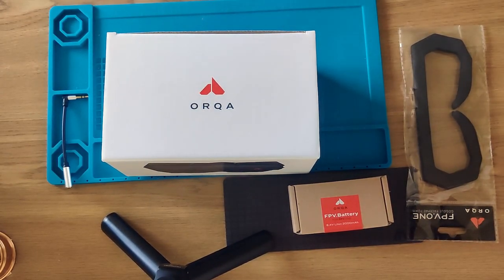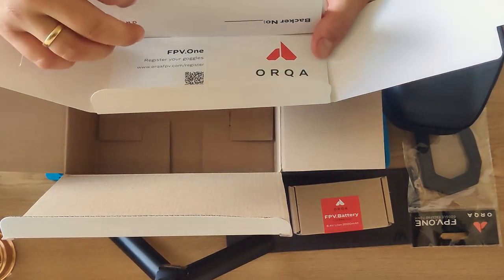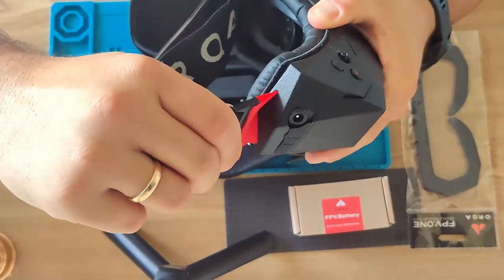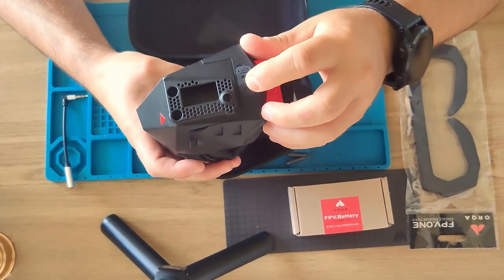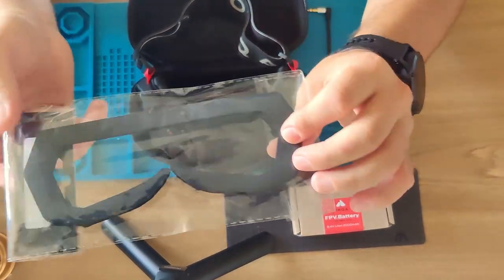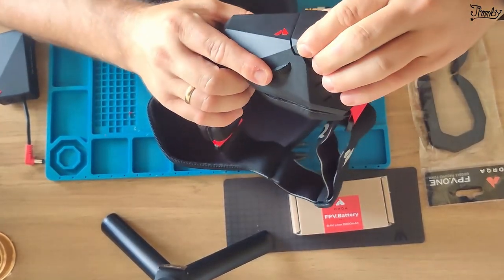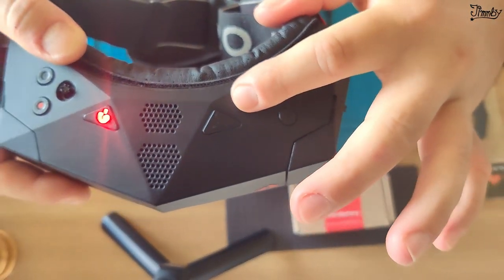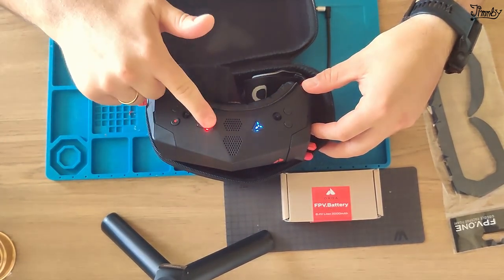ORQA fpv one ep.1 - "Unboxing"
Hi,
this is "unboxing" of already unboxed Orqa fpv goggles :) I know it supposed to be with nylons and all of these but I was so excited. This is first episode of some about Orqa goggles. Next will be my initial thoughts and impressions..., pros and cons...what need to be done.